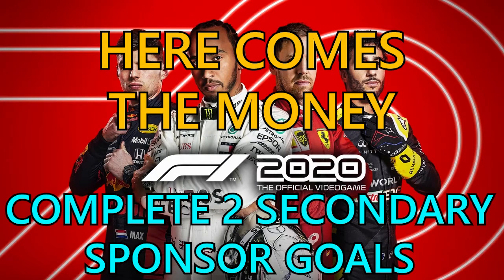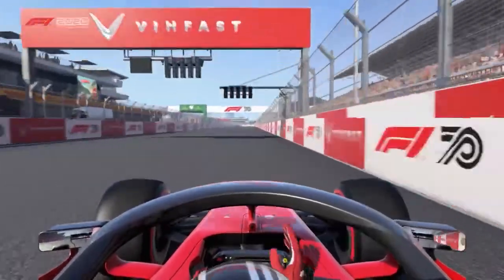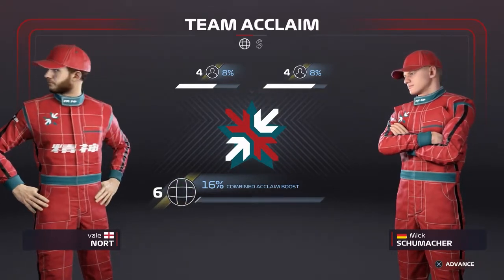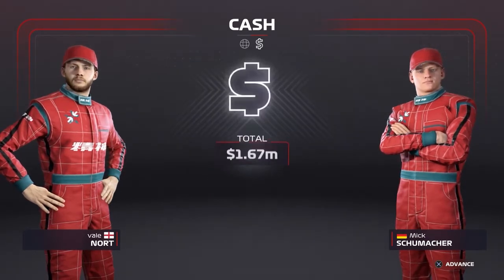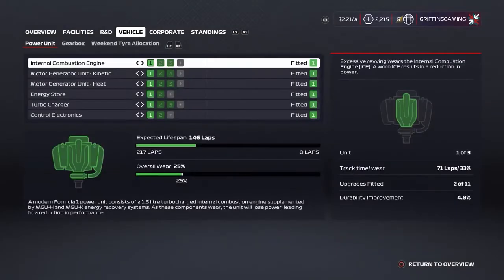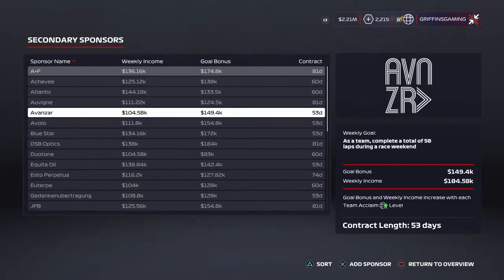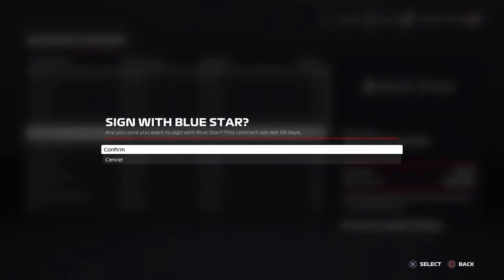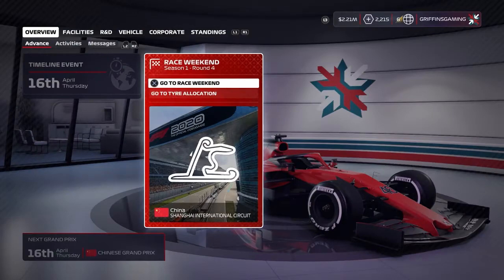F1 2020: Here Comes The Money Trophy Guide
Here we have the Here Comes The Money Trophy / Achievement Guide where you need to Complete 2 Secondary Sponsor Goals...